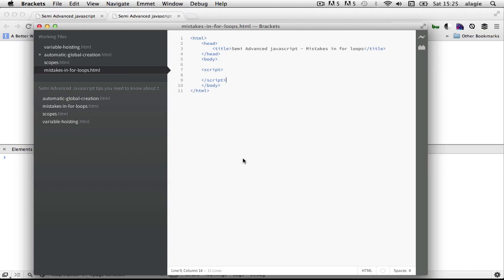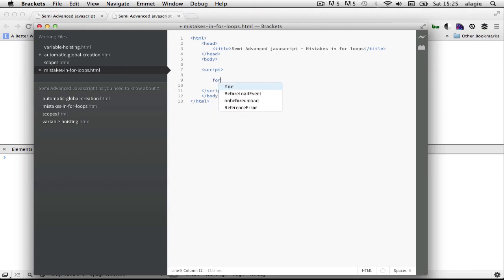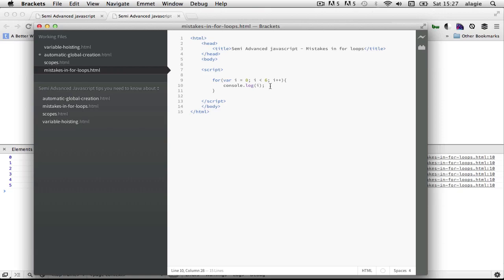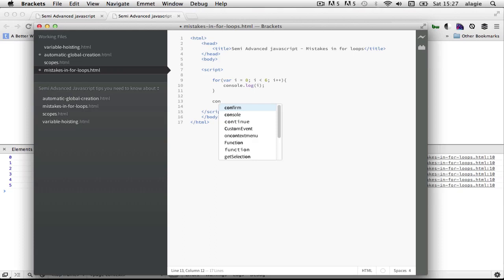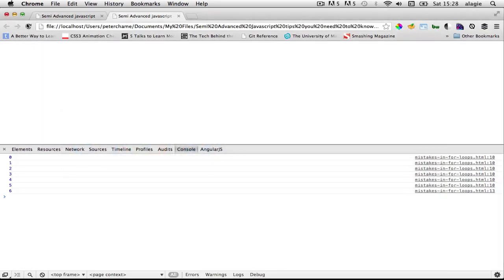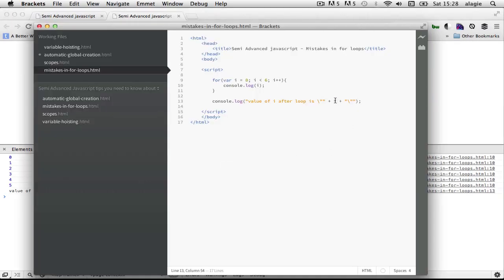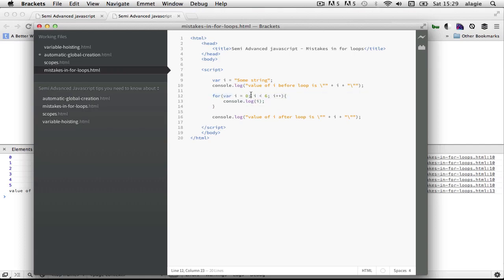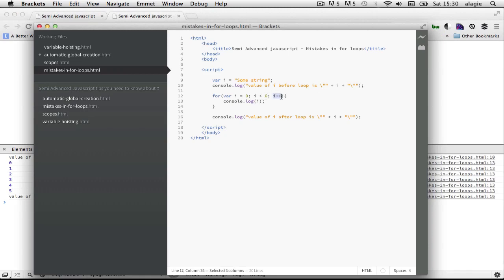Semi Advanced javascript tips - Mistakes in for loop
In this tutorial video, we shall learn some mistakes in javascript loops and how to avoid them.